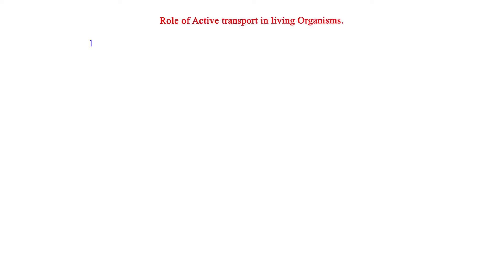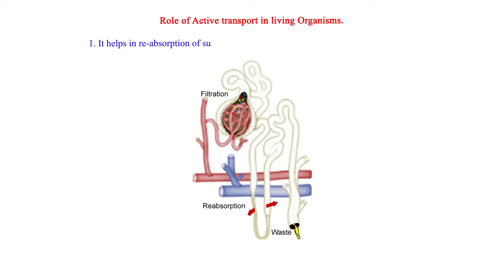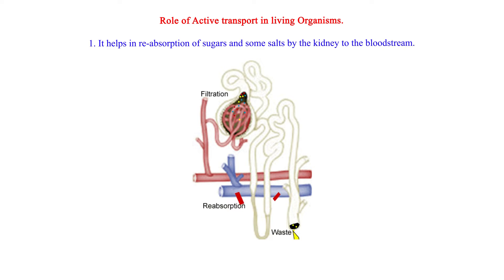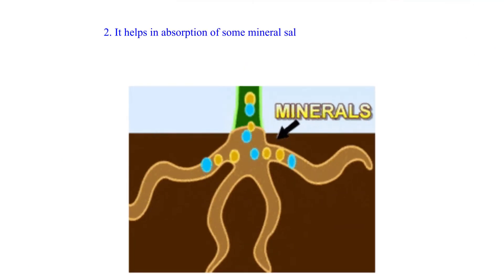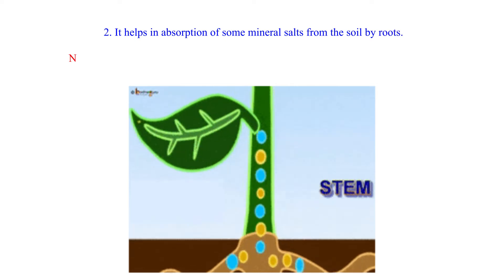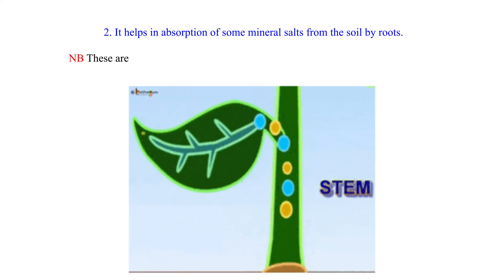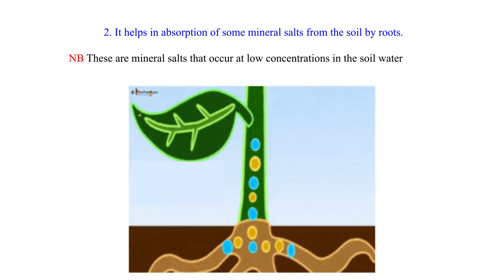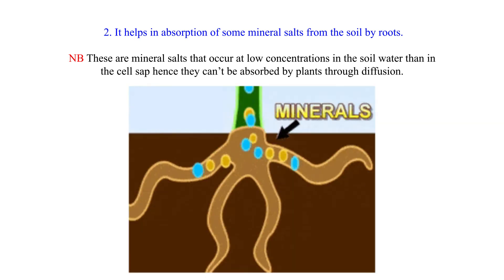Role of Active transport in living Organisms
This video aims at enlightening the learner on the role of active transport in living organisms i.e., plants and animals. It's detailed and employs use of pictorials.